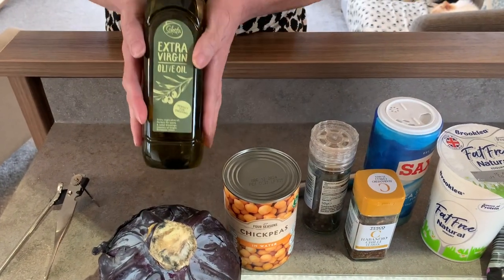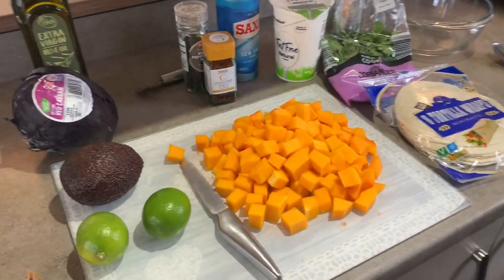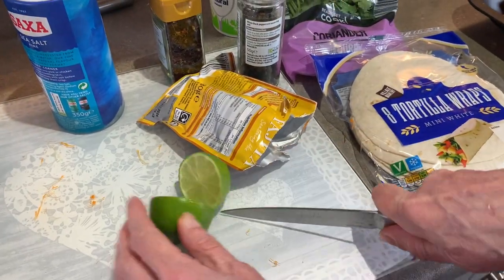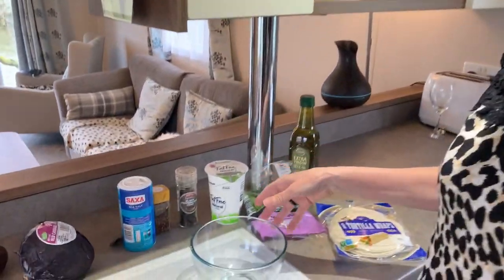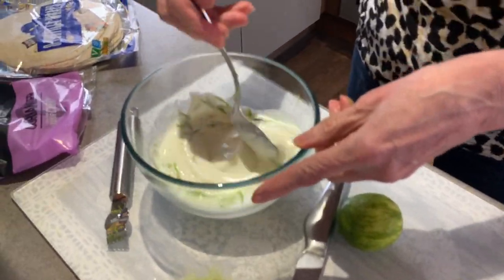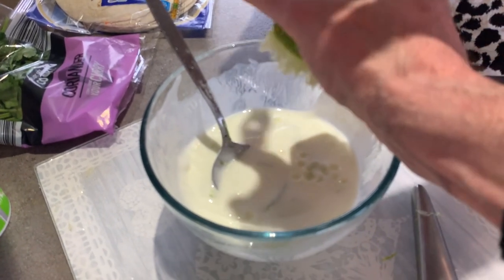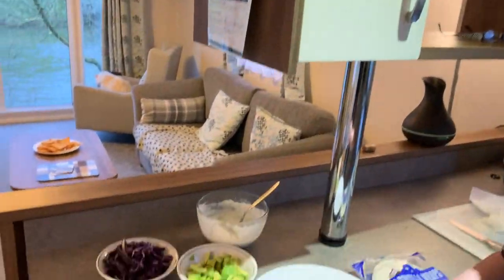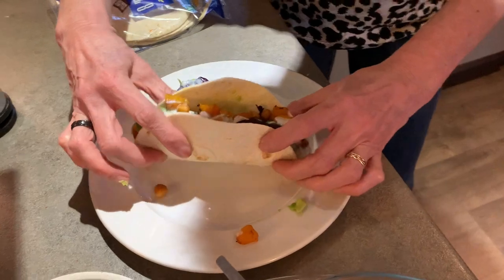Vegetarian Taco Butternut Squash, Chickpeas, Lime Yoghurt Recipe !!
A really tasty and very simple vegetarian taco recipe is our butternut squash and chickpea version. The butternut squash is cut into small chunks and roasted with spices with the chickpeas. Combined with salad and lime yoghurt they are totally delicious, very fresh and zingy.

1 tbsp fajita seasoning
3 tbsp lime juice and zest
1 tbsp olive oil
1 can chickpeas
1 butternut squash cut into small cubes
Natural yoghurt
Coriander
Salt and pepper
Small tortillas
Red cabbage sliced
Jalapeños from jar
Avocado peeled and chopped

Title
00:00 Intro
01:06 Ingredients for Taco Recipe
02:42 Preparing the Butternut Squash, Chickpeas, seasoning and add to oven
08:11 Making the Lime Yoghurt dressing
16:55 Assembling the Tacos
19:10 Tasting the Tacos Yum Yum!